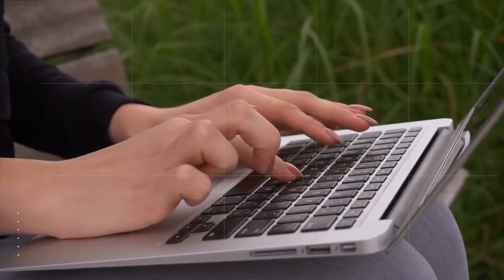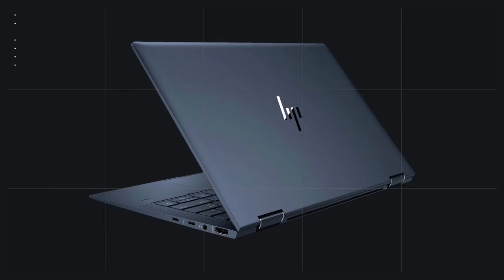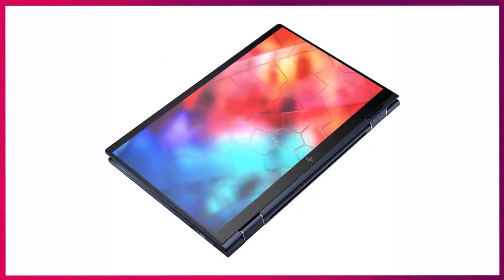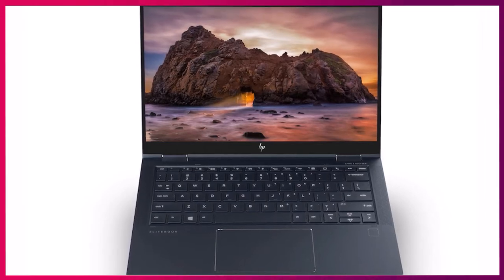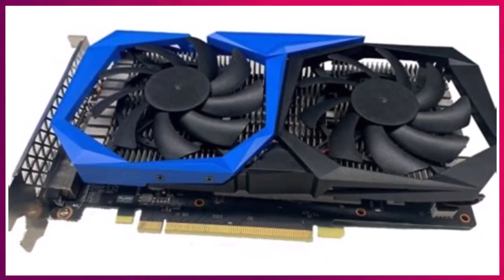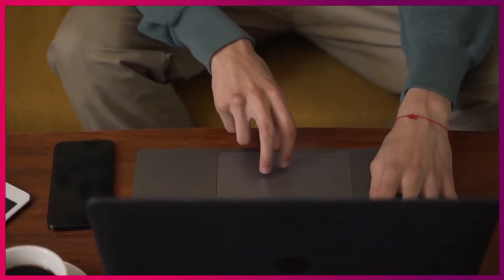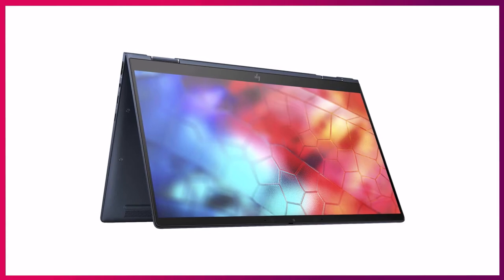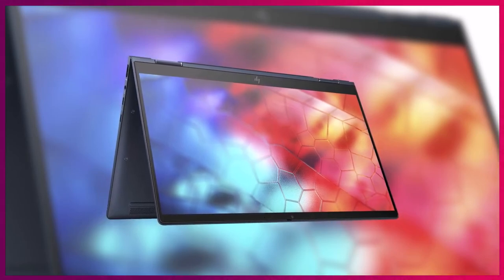Unbelievable Transformation! HP Elite Dragonfly: The World's Thinnest & Lightest Laptop - Revealed!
HP Elite Dragonfly Review @TechBlogLive

🔥 Exciting Announcement! 🔥

HP Elite Dragonfly 13.3" Touchscreen 2 in 1 Notebook, Intel Core i7-8665U, 16GB RAM, 256GB SSD, Windows 10 Pro (8UY77UT#ABA)

Best Notebook New Elite Dragonfly Max 13.3inch Multi-Touch 2-in-1 FHD 11th Gen Intel EVO i7-1165G7 Gorilla Glass X55 5G LTE Active Pen 2TB SSD 16GB Ram Win 10 Pro. Navy Blue i7|2TB SSD|16GB RAM|5G

HP Elite Dragonfly G3 13.5" Touchscreen Convertible 2 in 1 Notebook - WUXGA - 1920 x 1280 - Intel Core i5 12th Gen i5-1235U Deca-core (10 Core) - 16 GB Total RAM - 16 GB On-Board Memory - 256 GB

HP Elite Dragonfly Max 13.3" Touchscreen 2 in 1 Notebook - Full HD - 1920 x 1080 - Intel EVO Core i7 (11th Gen) i7-1185G7 Quad-core (4 Core) - 16 GB RAM - 512 GB SSD - Intel Chip - Windows 10 Pro

HP Elite Dragonfly Notebook PC

HP Elite Dragonfly G2 13.3" Touchscreen 2 in 1 Notebook - Intel Core i7 (11th Gen) i7-1185G7 Quad-core (4 Core) 3 GHz - 16 GB RAM - 512 GB SSD - Intel SoC - Windows 10 Pro - Intel - BrightView -

HP Elite Dragonfly 13.3" Touchscreen 2 in 1 Notebook - Core i7 i7-8665U - 16 GB RAM - 512 GB SSD - Dragonfly Blue - Windows 10 Pro - Intel UHD Graphics 620 - in-Plane Switching (IPS) Technology

Best Notebooks New Elite Dragonfly G3 13.5" FHD Touchscreen Business Notebook 12th Gen i7-1265U Integrated Privacy Screen 4G LTE Plus Pen Light Win11 Pro (1TB SSD|16 GB RAM|4G LTE)

HP Elite Dragonfly Laptop Review | World's Thinnest & Lightest 2-In-1 Laptop

1. hp elite dragonfly
2. hp elite dragonfly review
3. hp elite dragonfly Pro
4. elite dragonfly
5. elite dragonfly review
6. hp elite dragonfly full review
7. hp elite dragonfly inch gaming laptop
8. hp elite dragonfly honest review